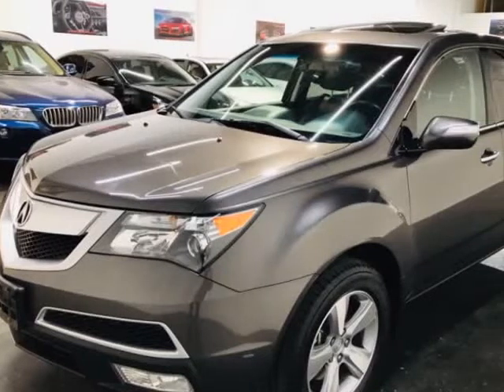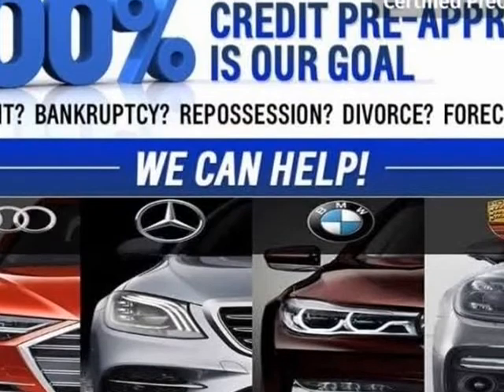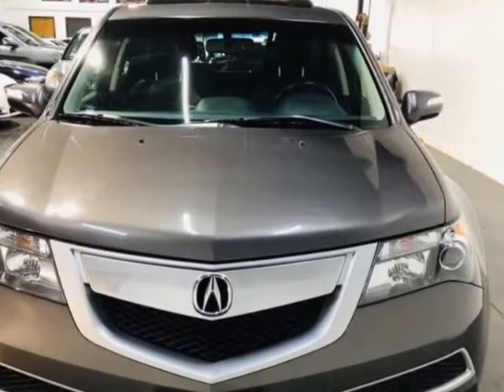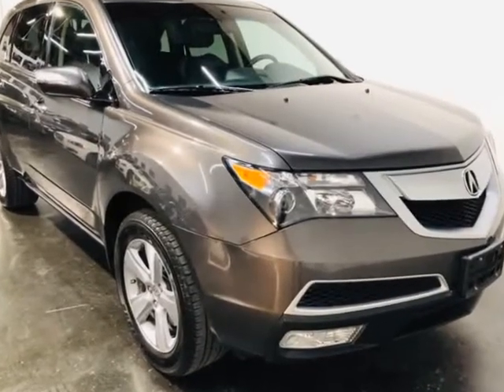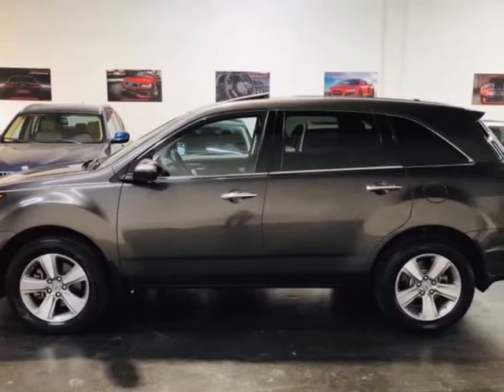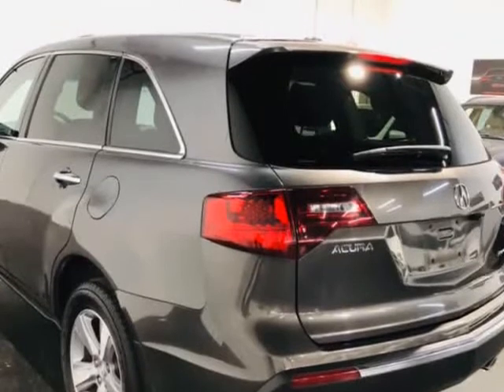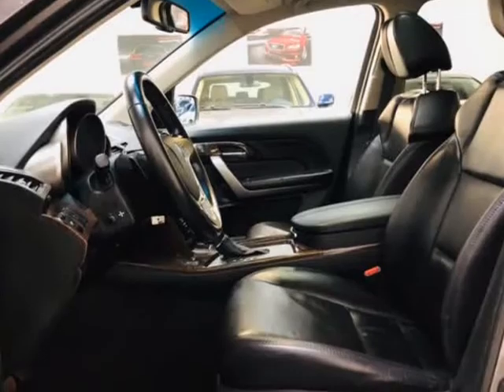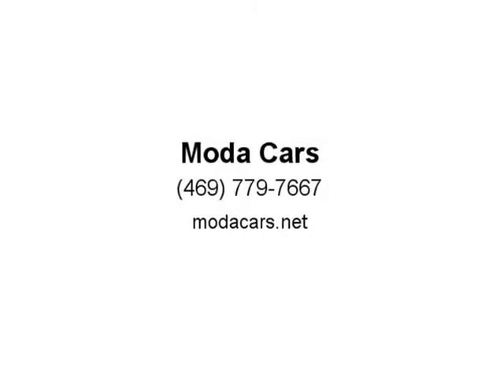2012 Acura MDX AWD Tech Pkg (Dallas, Texas)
Moda Cars
10310 Plano Rd. Unit E
Dallas